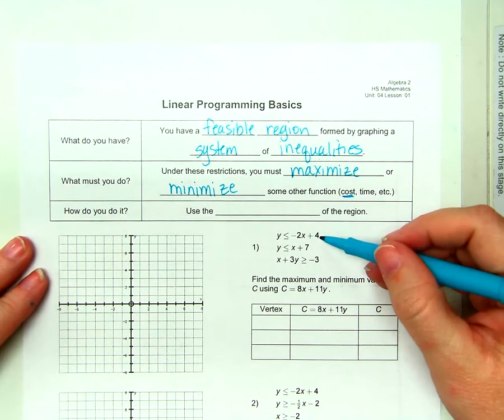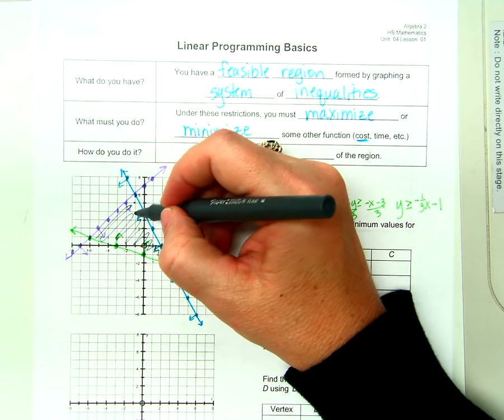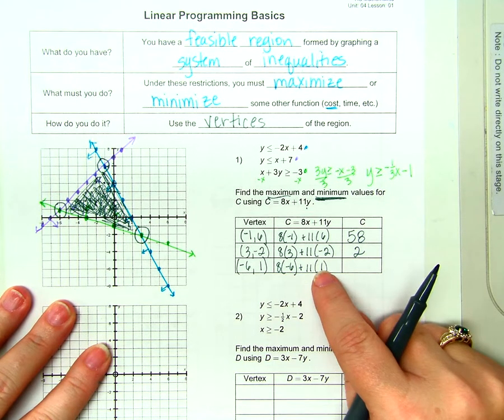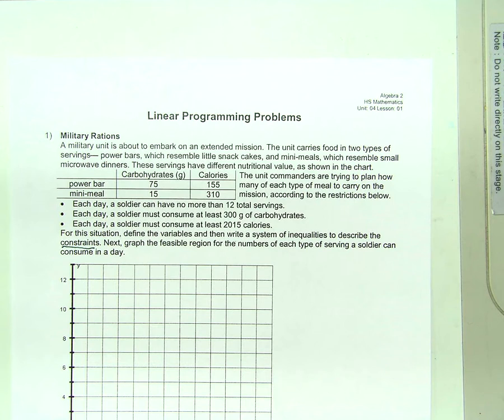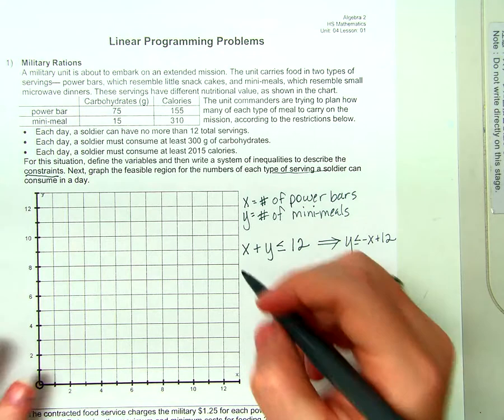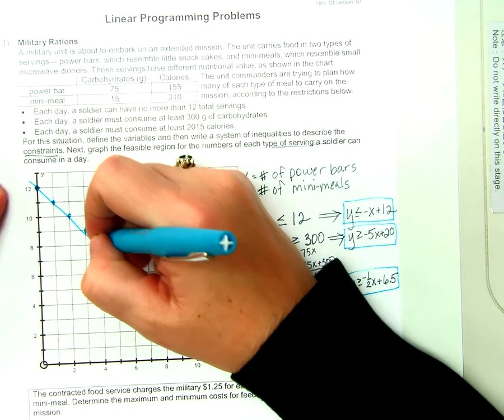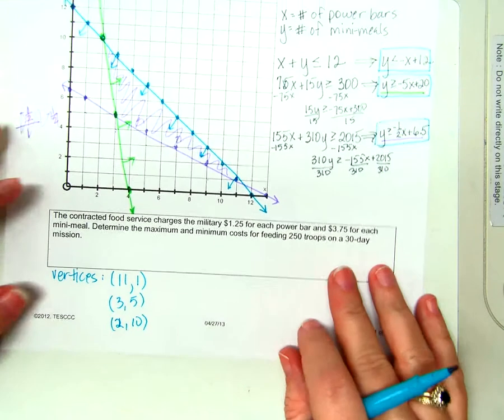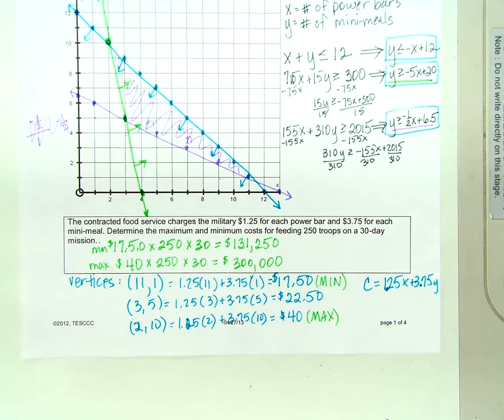linear programming basics and problems 14 15